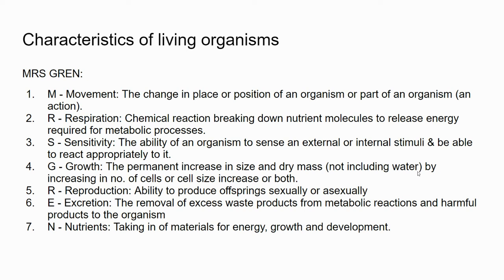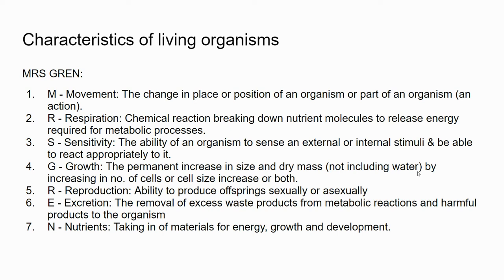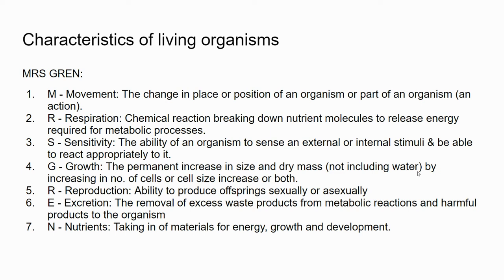Characteristics of Living Organisms (MRS GREN)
Hi, I'm a high school student making science videos as a way to revise and (hopefully) teach others struggling in science as well.

This video covers the characteristics of living organisms (MRS GREN)